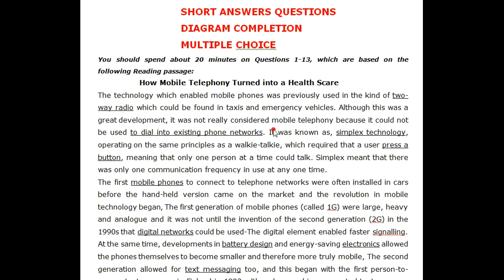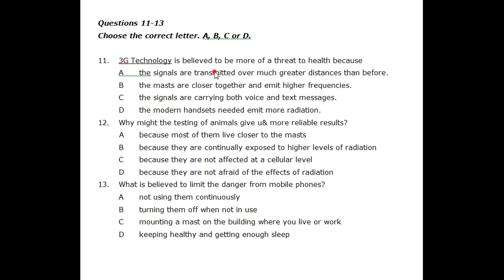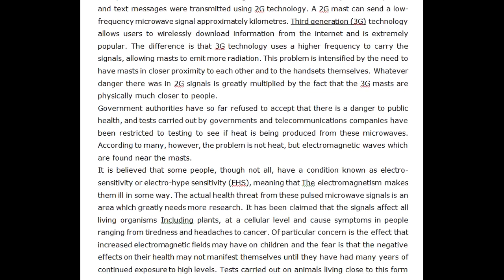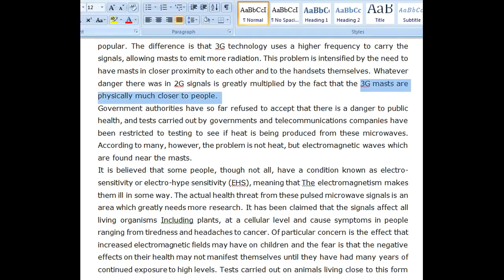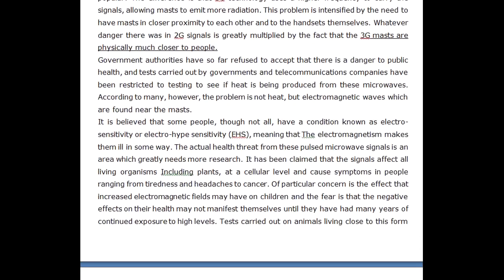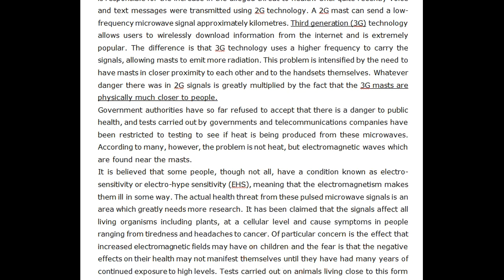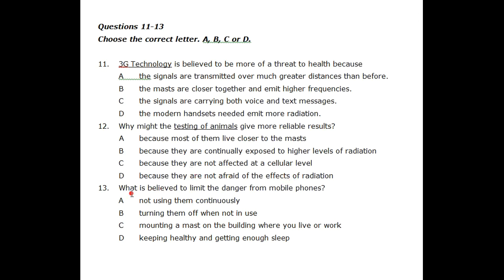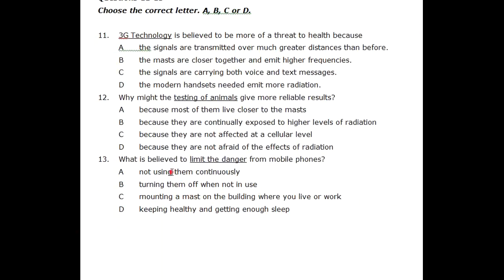IELTS Reading Tips and Tricks | Multiple Choice Questions | IELTS Preparation Full Course (2022)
Hello everyone;
IELTS Reading Tips and Tricks. Multiple Choice Questions and Multiple Choice Single Answer. IELTS Preparation Full Course (2022)